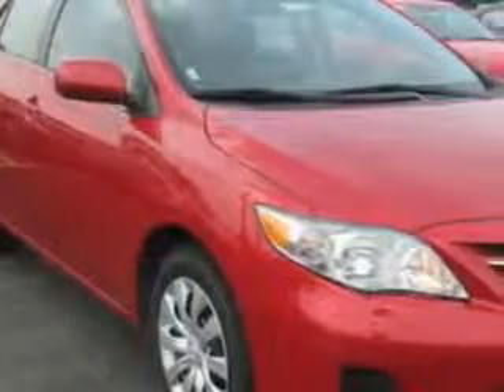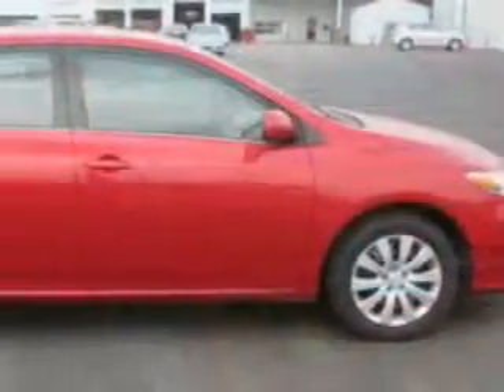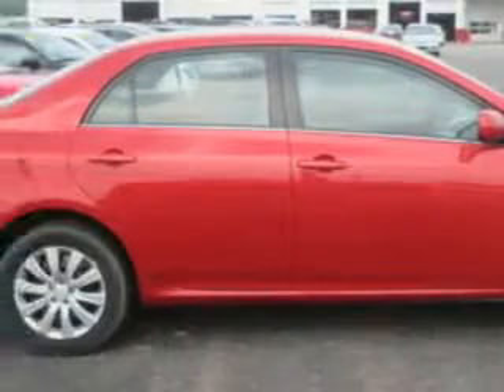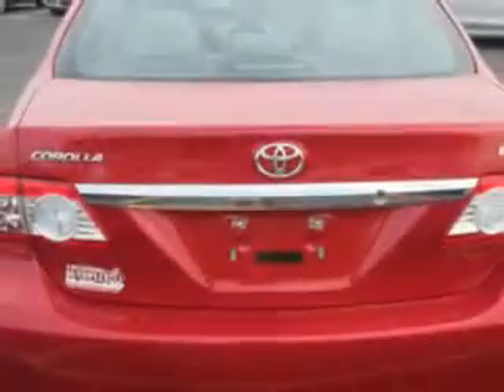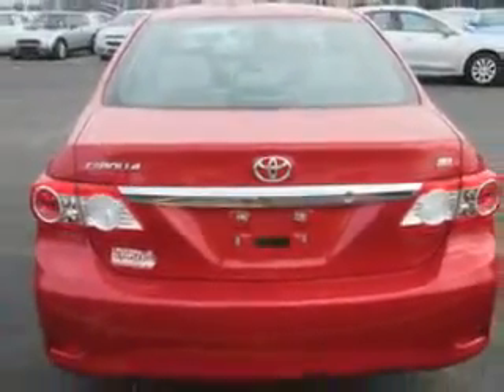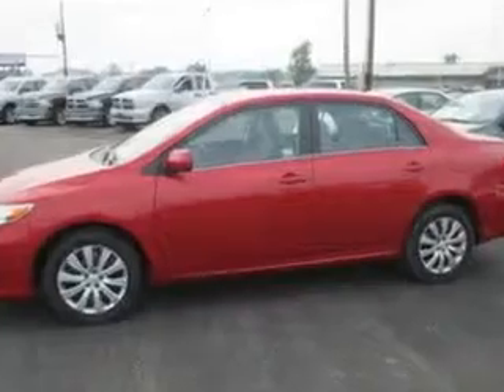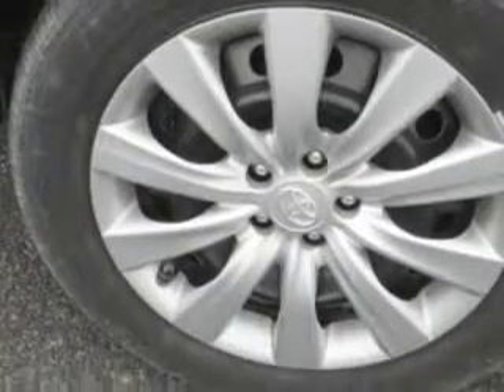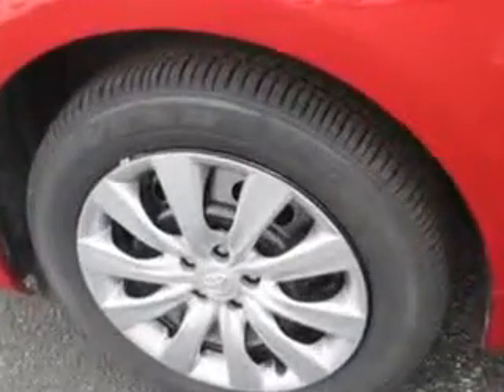2013 Toyota Corolla J Wilderman Autoplex New/Used Mt Carmel, IL 62863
Toyota Corolla Check out this Barcelona Red Metallic Toyota Corolla 4 Dr Sedan, equipped with a 4 Cylinder engine and an automatic transmission. Enjoy an exceptional 34 miles to the gallon on this great car with features like Remote Power Door Locks, Keyless Entry System, Steering Wheel Audio Controls, 5 Passenger Seating, Fuel Data Display, Heated Outside Mirrors, Wheel Covers, Auxiliary Audio Input, Multifunction Display, Tire Pressure Monitoring System, on steering wheel audio and cruise controls, and much more. Enjoy the drive and have peace of mind in this Toyota Corolla. See us at J Wilderman Autoplex New/Used today!
MILES: 34,204
VIN:5YFBU4EE9DP127589

1422 West 9th St.